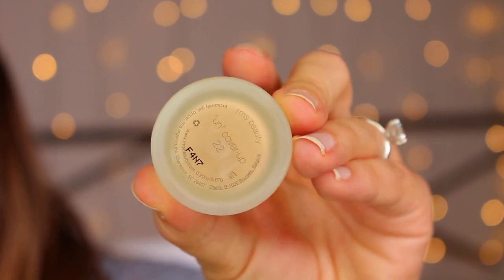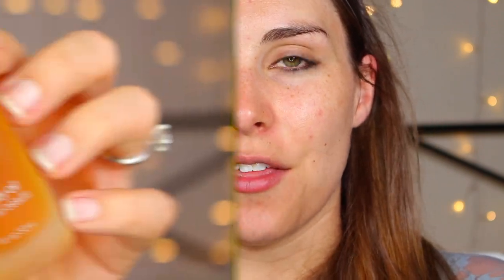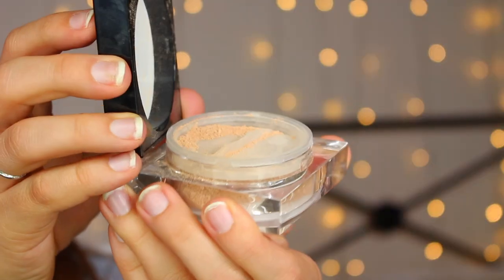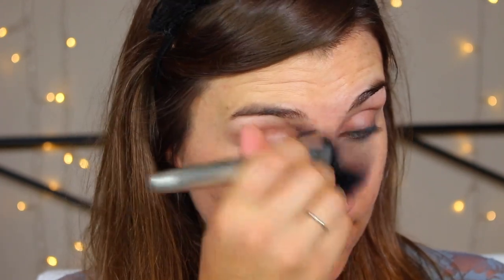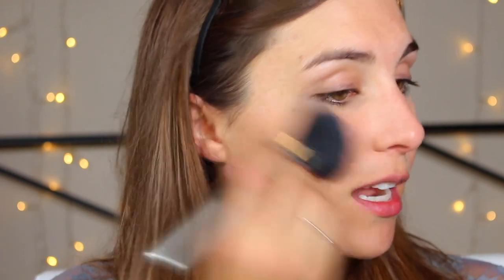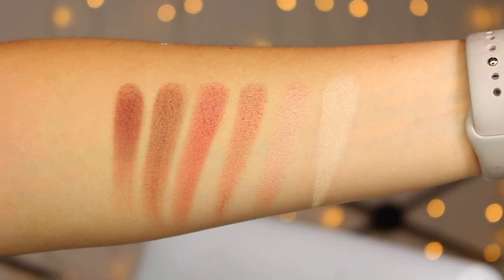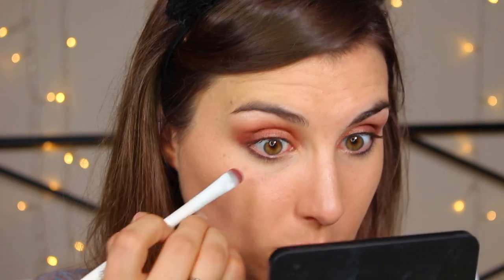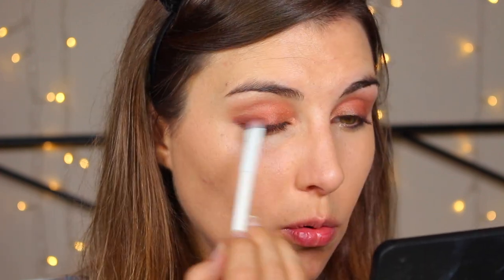Get Ready With Me Using New Stuff + Check-ins and Mini PR Haul! | Bailey B.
Hey Bailey Bunch, I'm trying something a little different today with a full-on get ready with me with check-ins, and even a PR sneak peek. Let me know what you think about this (hella long) format!

Products Mentioned:
RMS Un-Cover Concealer
Diorskin Nude Air Skin Luminizer Powder